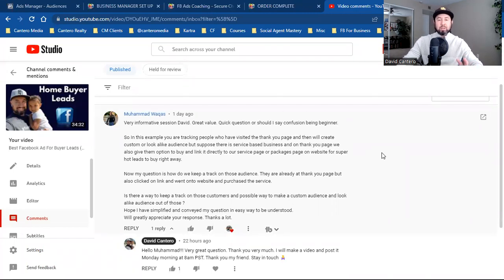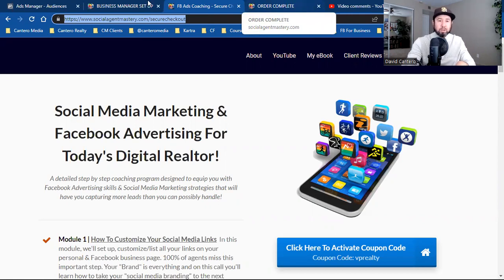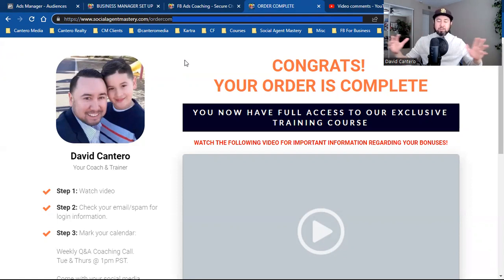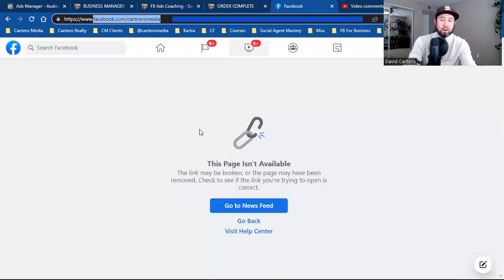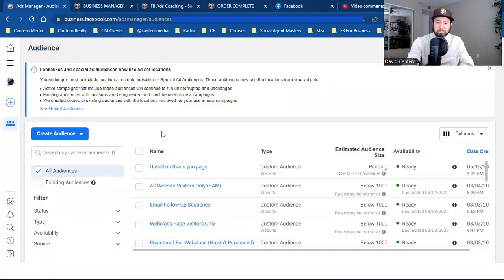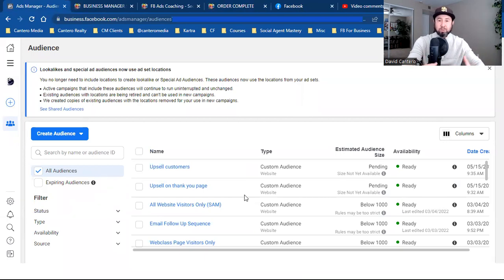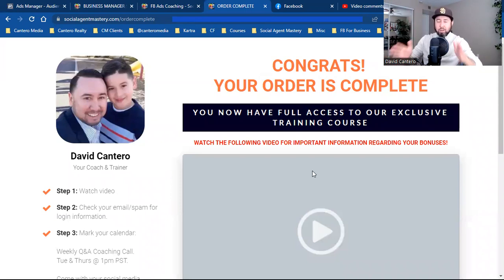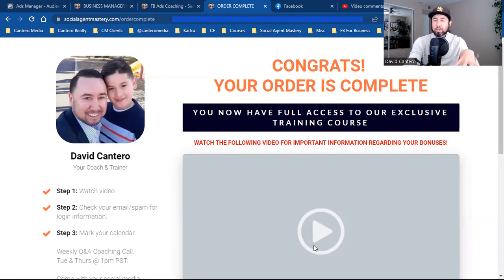How To Increase Sales With Facebook Custom Audiences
In today's video, I'm answering a question regarding how to increase sales and how to track them with Facebook ads and landing pages. This video is for Facebook ad beginners or even advanced. Tracking your links and segmenting your Facebook audiences are crucial to your success online. I hope you get value out of this video! Enjoy - David Cantero